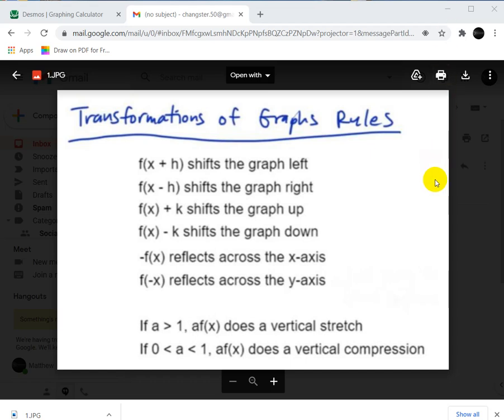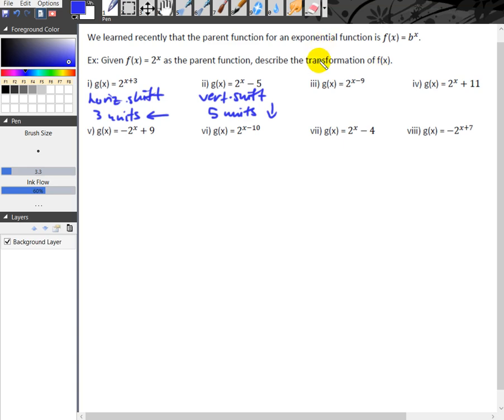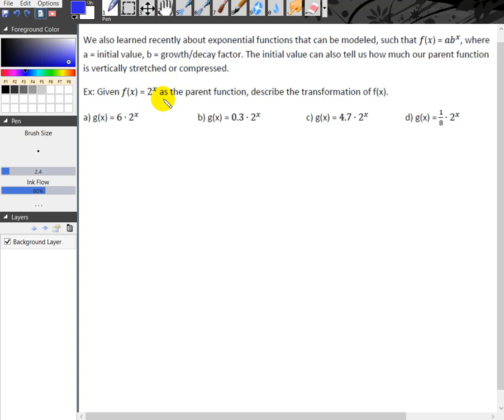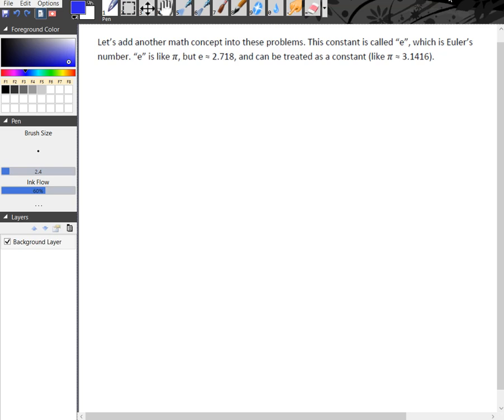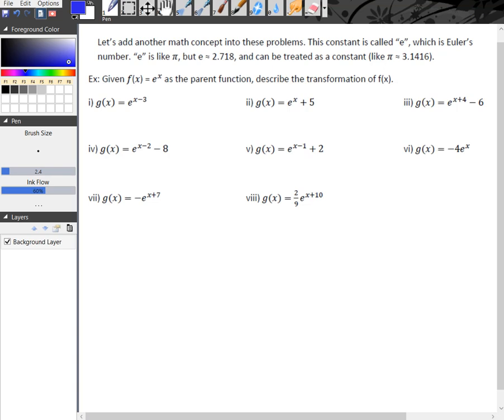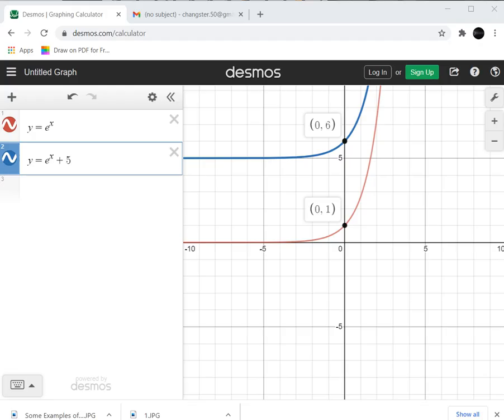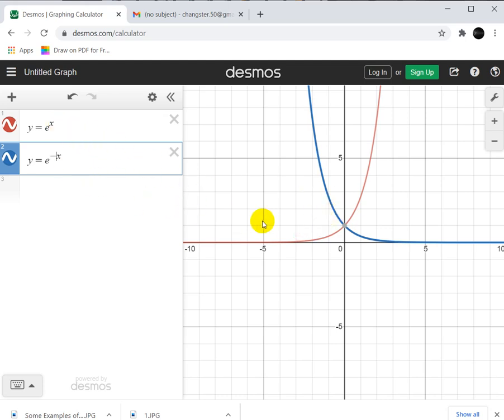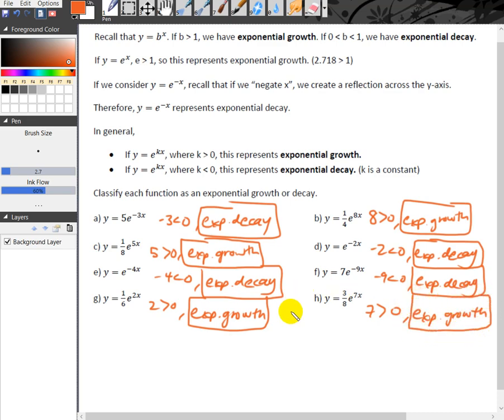Video 52: Transformations of Exponential Functions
In this video, I describe how to transform different types of exponential functions, as well as briefly talk about the base of "e".